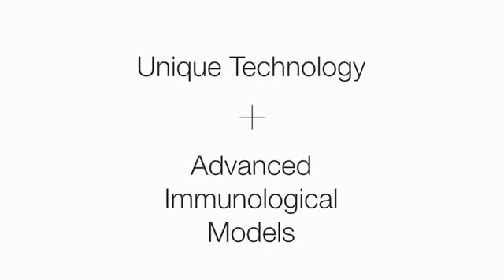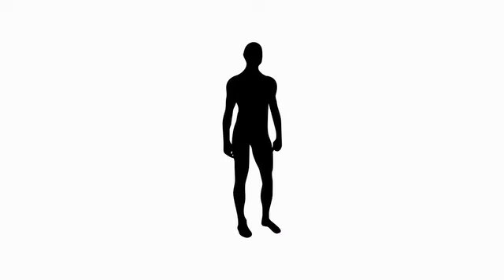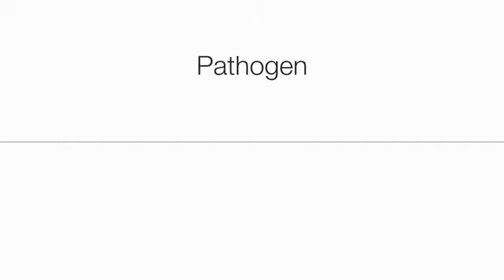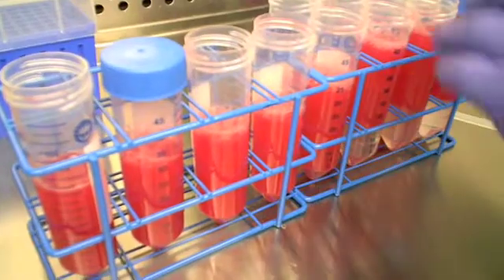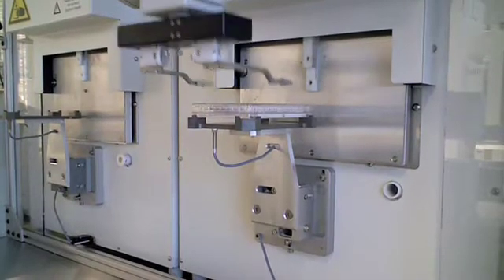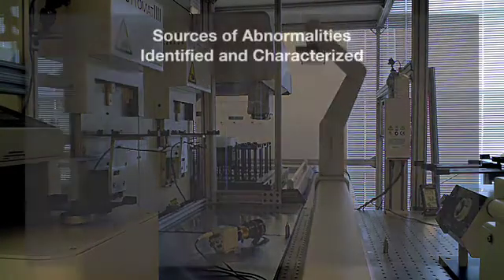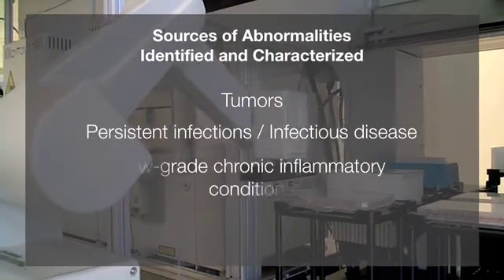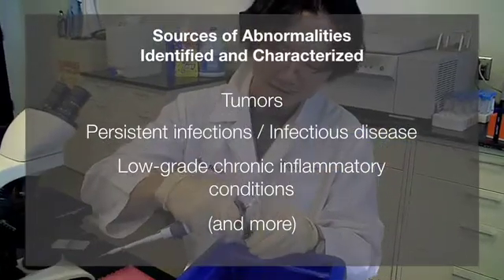About VaxDesign Personalized Screening Technology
VaxDesign has developed the leading system to predict human immune responses, outside of direct testing on humans. Today, drugs are developed for the average person, but they are not optimized for the individual. Our innovative system represents a step towards the advent of personalized and preventative medicine, where diagnosis and treatment of disease is tailored to the individual.